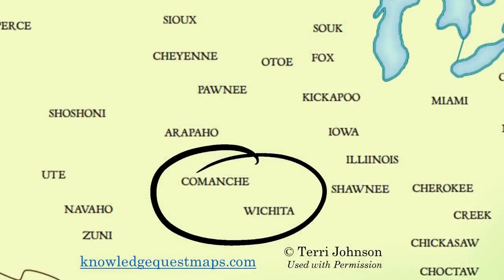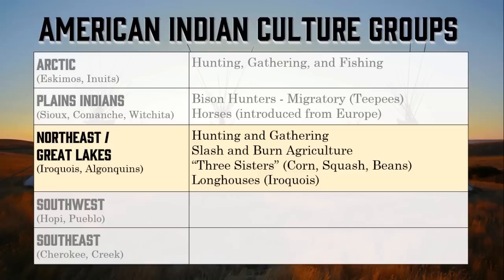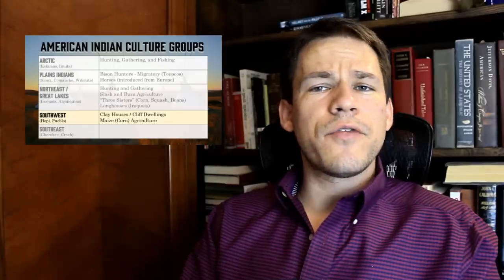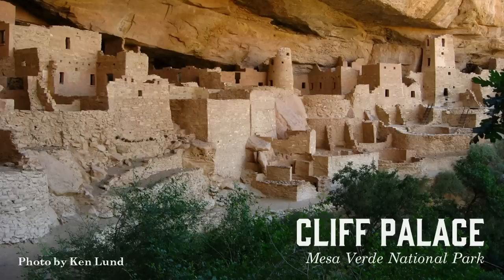Native American Cultures (1491-1607) - (APUSH Period 1 / APUSH Chapter 1)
This video lesson for US History students summarizes the key characteristics of the cultures of the major Native American people groups in North America (Arctic, Plains, Northeast/Great Lakes, Southwest, Southeast) the time of European contact.  Native American tribes had a variety of different lifestyles that were influenced by the environment on different sections of the North American continent.

The new AP US History curriculum places greater emphasis on history prior to 1607.  This lecture was designed to familiarize students with this material, which has not been covered in-depth in most classrooms in the past.

This lecture aligns with APUSH Key Concept 1.1 and should appear in chapter 1 in most APUSH textbooks.

Key Concept 1.1: As native populations migrated and settled across the vast expanse of North America over time, they developed distinct and increasingly complex societies by adapting to and transforming their diverse environments.

Special thanks to Knowledge Quest Maps for letting me use a few of their maps!